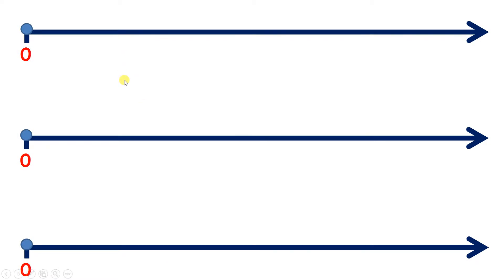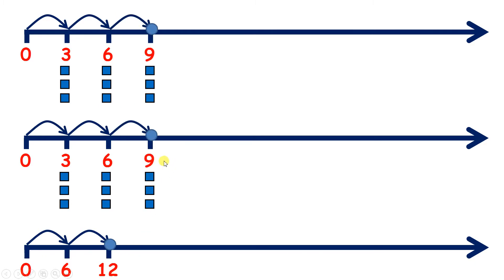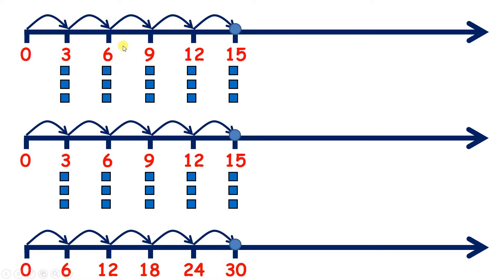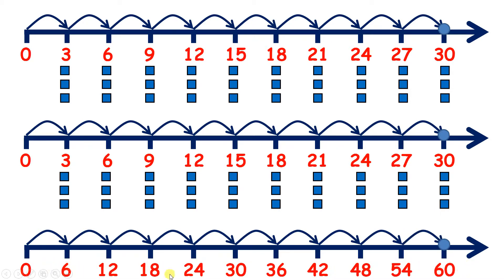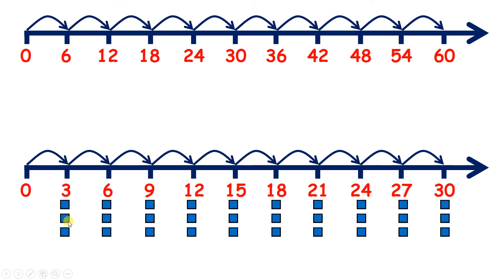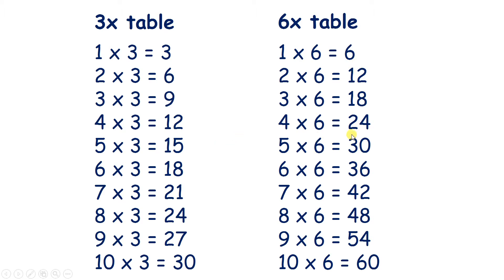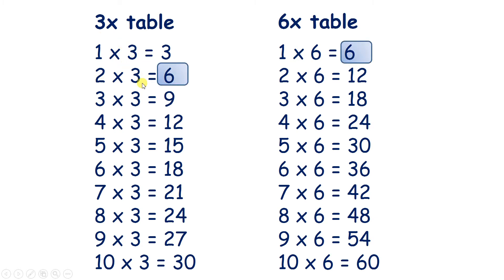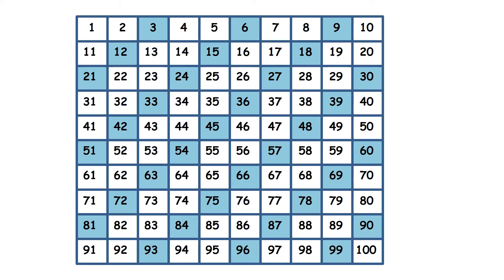Connect the 3 and 6 times tables by doubling and halving